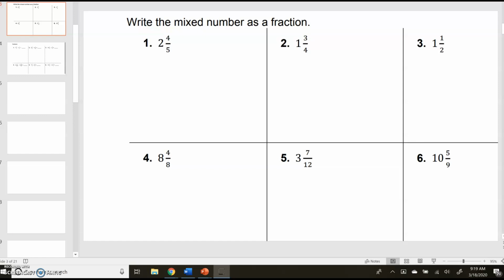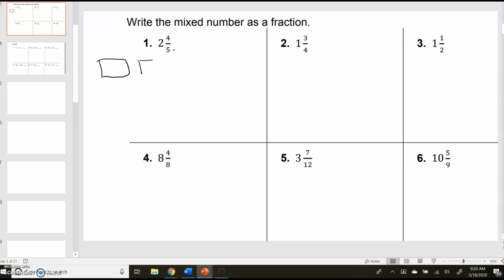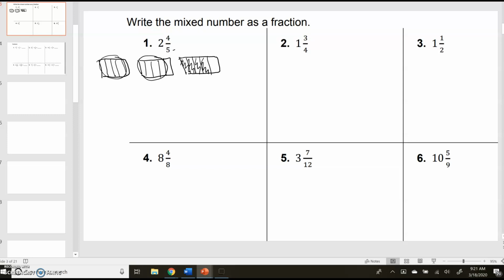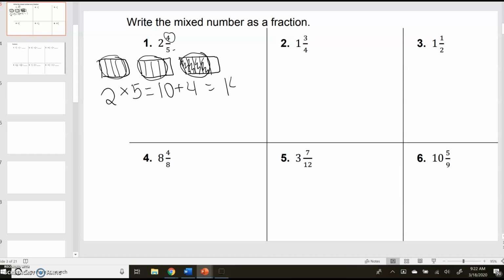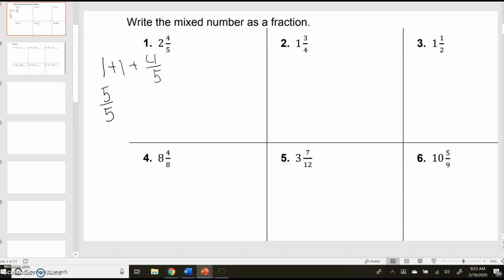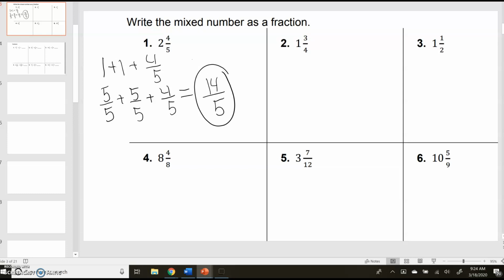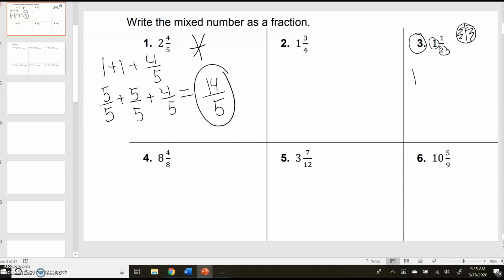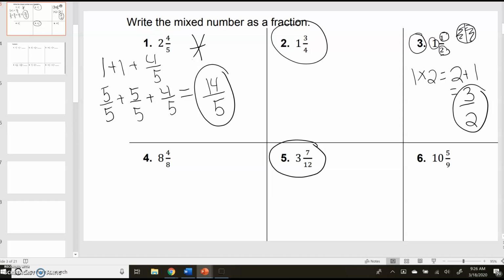Changing Mixed Numbers into Fractions